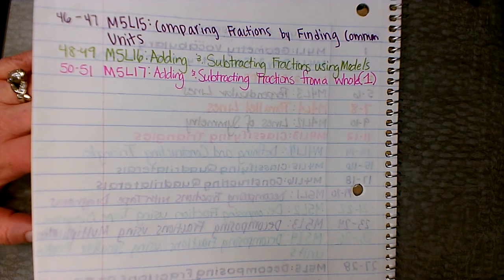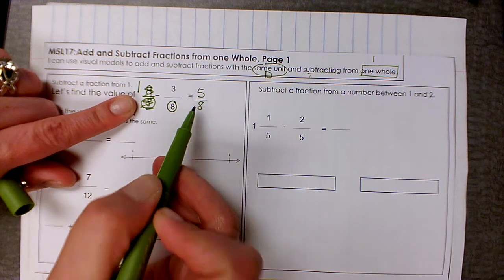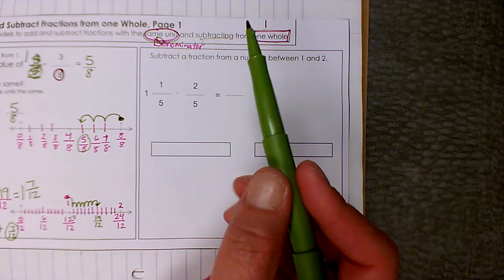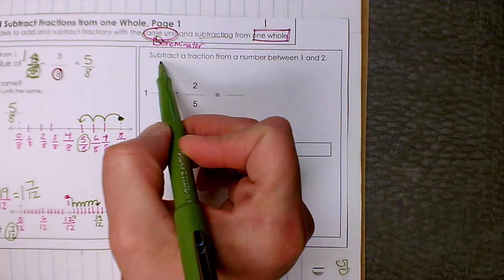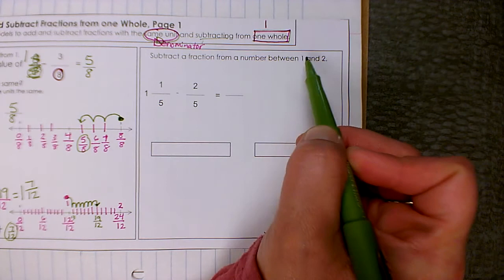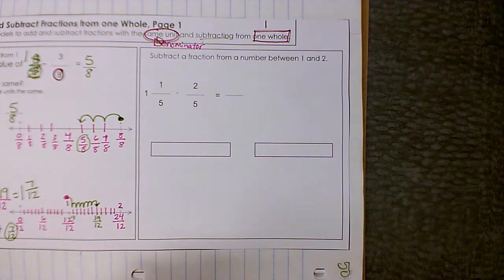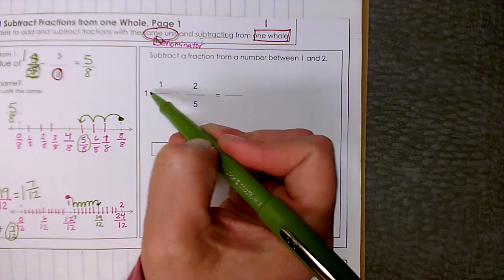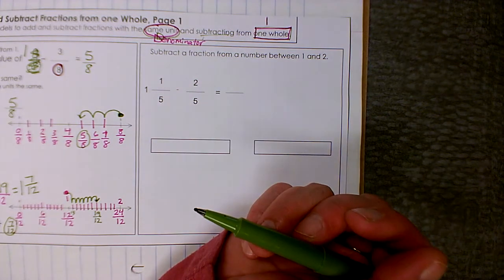M5L17 Adding and Subtracting Fractions for one whole